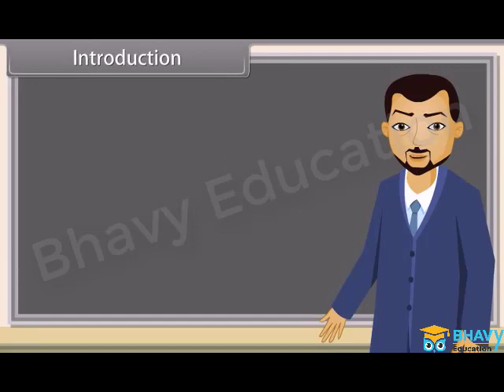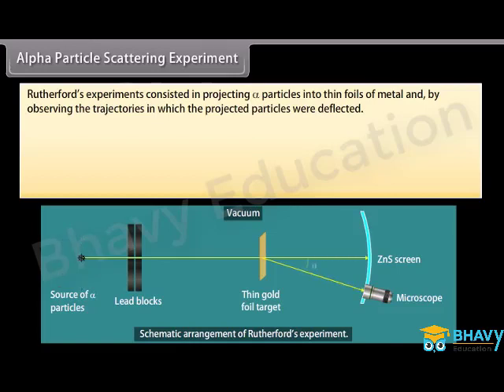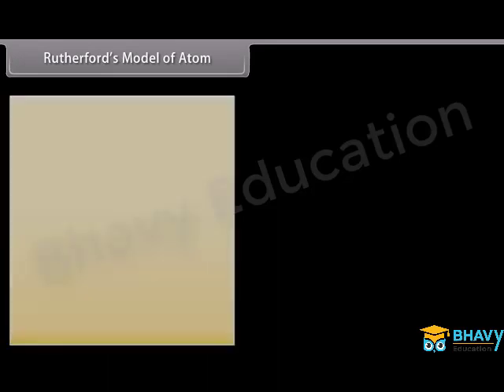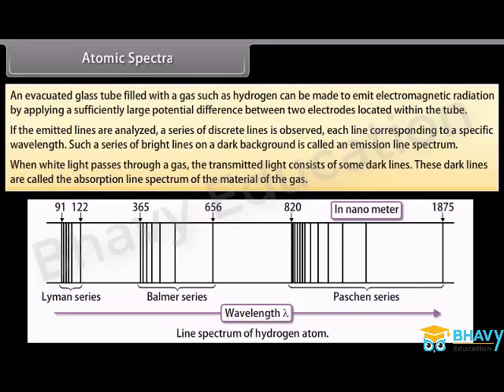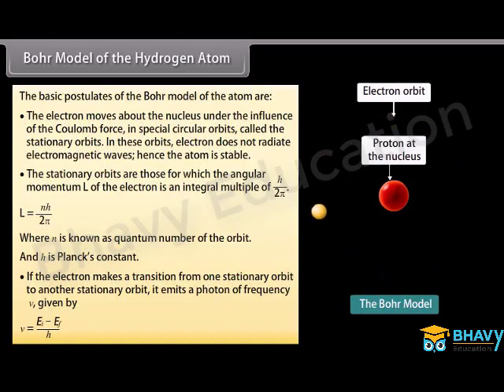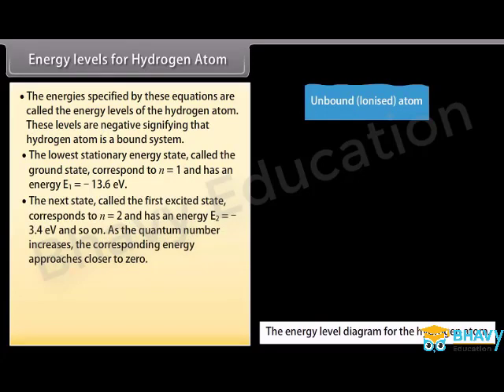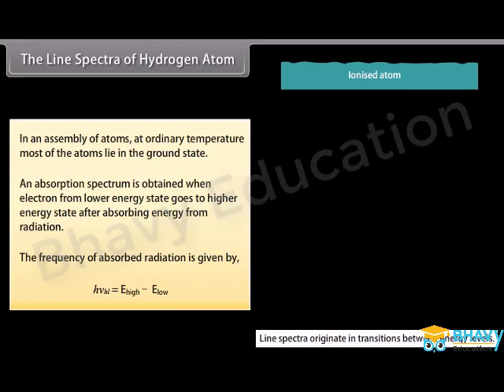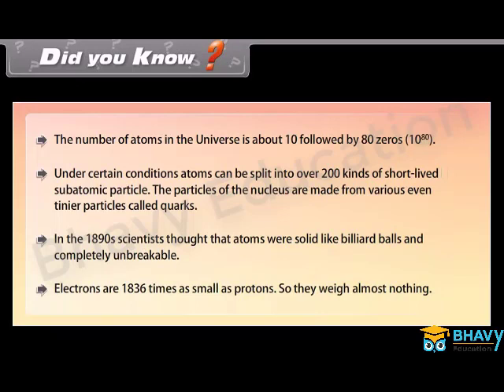Atoms | Class 12 | BHAVY EDUCATIONS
All elements consists of very small invisible particles, called atom. Every atom is a sphere of radius of the order of 10-10 m, in which entire mass is uniformly distributed and negative charged electrons revolve around the nucleus.